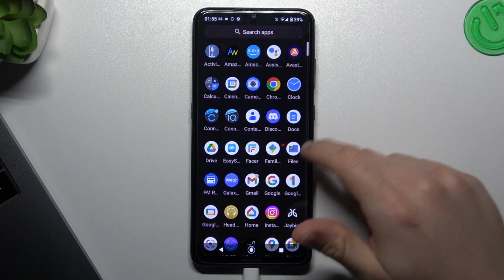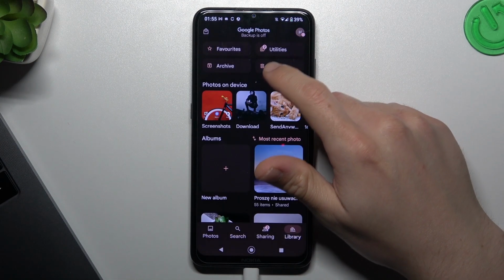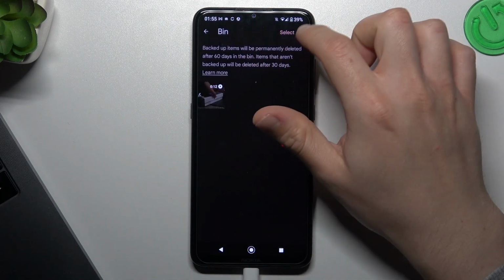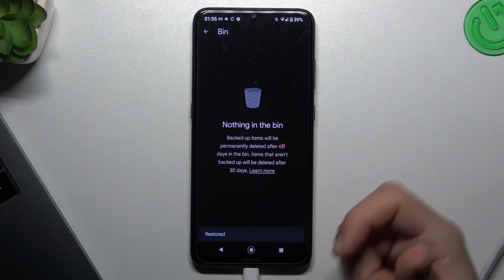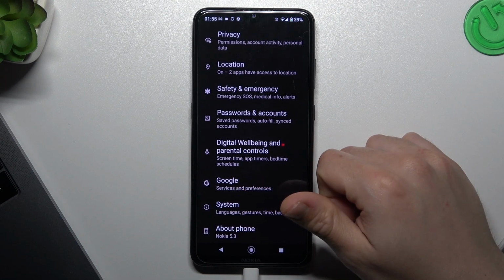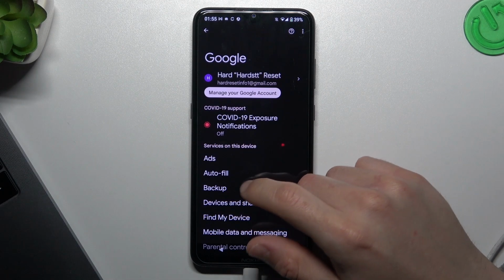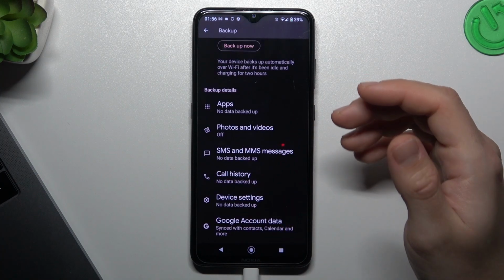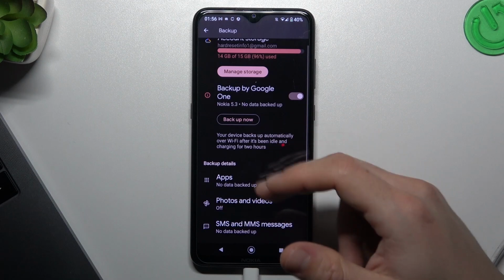Master The Art Of Restoring Deleted Videos On Your Phone With This Simple Guide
Would You like to clear all the data on Your device (phone, smartphone, or tablet) but you don't know how to do it! Check

In this video, we'll walk you through several methods to recover your deleted videos, whether you're using an Android or an iPhone. We'll explore built-in features, third-party applications, and cloud-based solutions to retrieve your lost videos. Not only that, but we'll also share tips on how to avoid accidental deletion in the future.

How to restore a deleted video from my Android phone's trash bin?
How to retrieve my deleted videos using third-party apps?
How to recover a recently deleted video on my iPhone?
How to use cloud-based solutions for retrieving lost videos on my smartphone?
How to avoid accidental video deletion on my phone in the future?